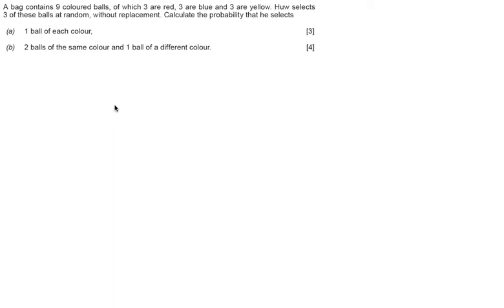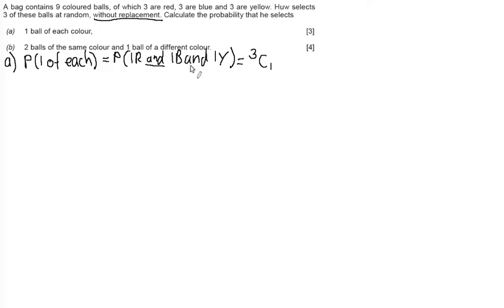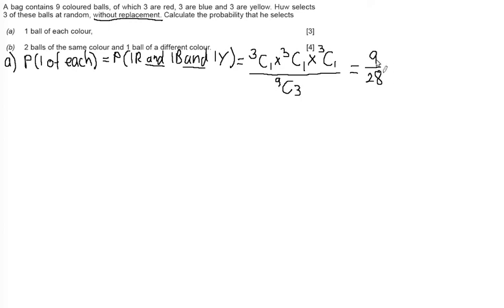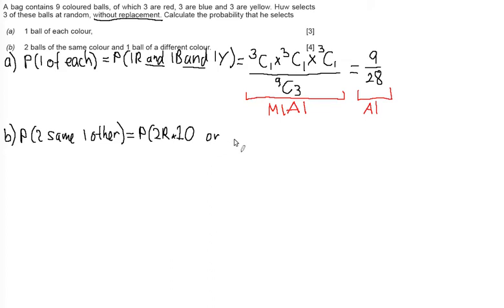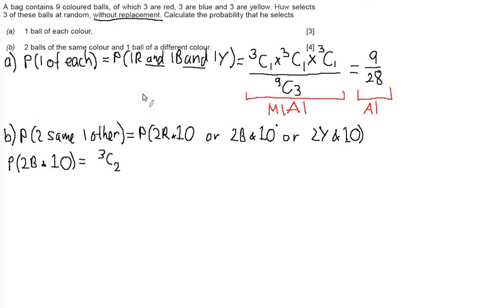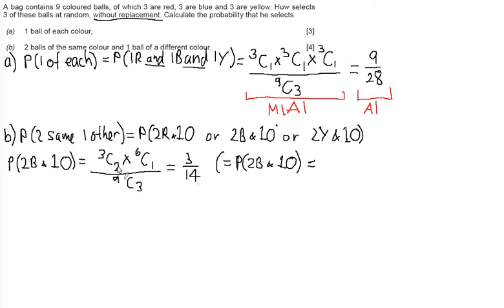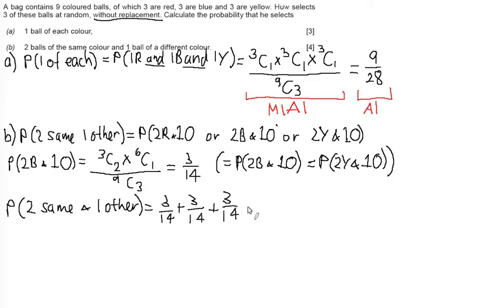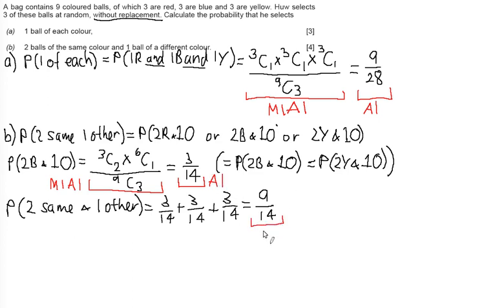WJEC S1 June 2014 Q3 Combinations Solution